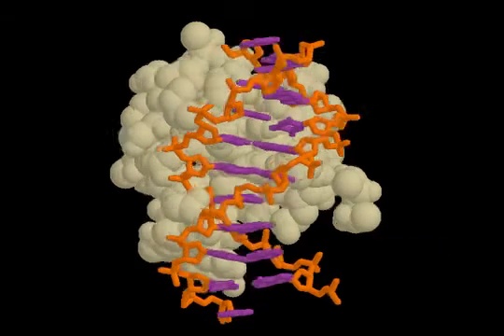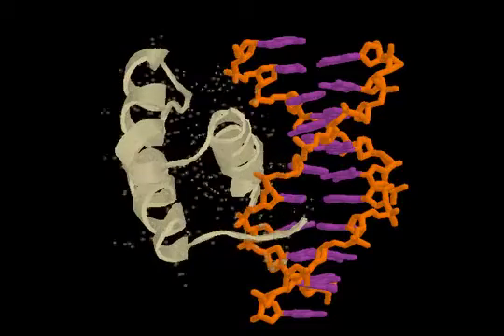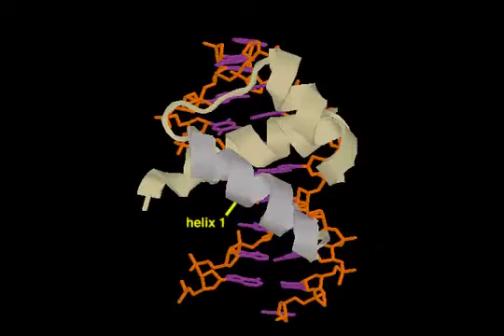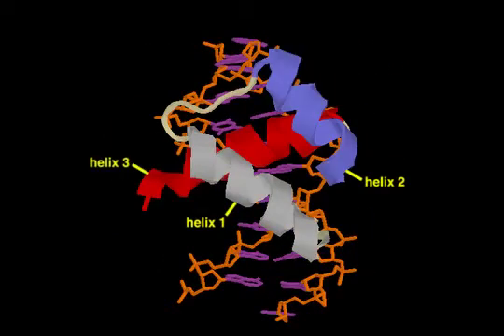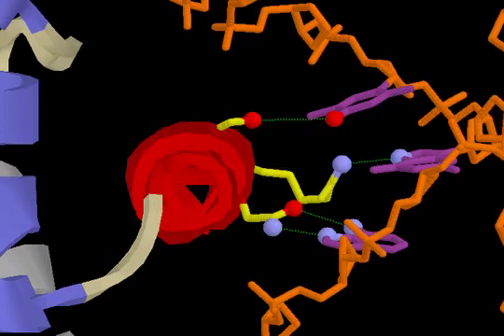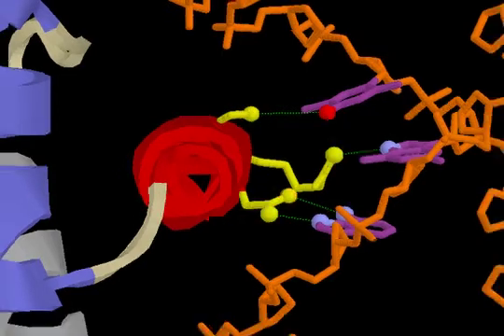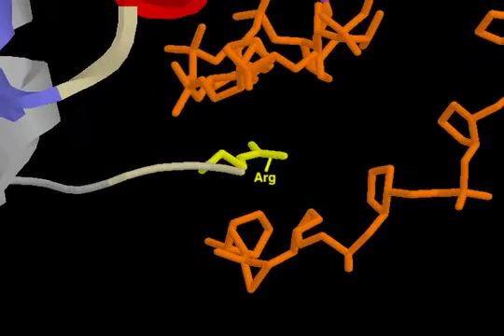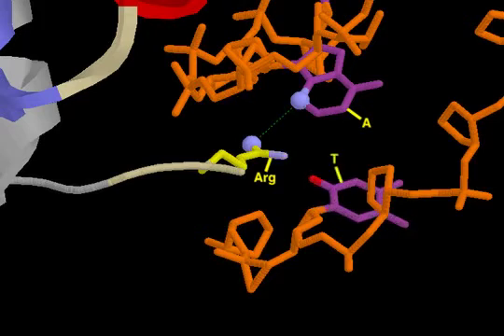Homeodomain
DNA binding domain of Homeodomain